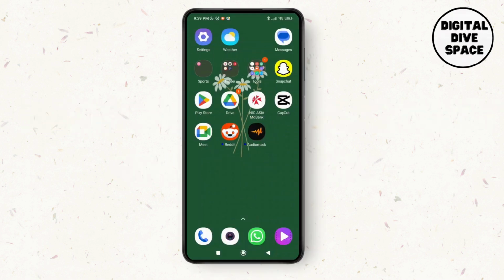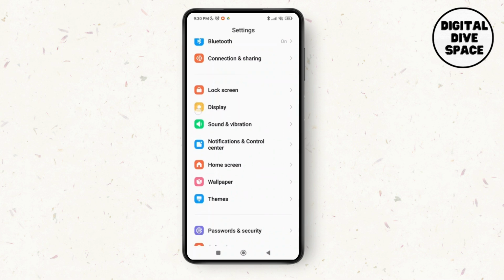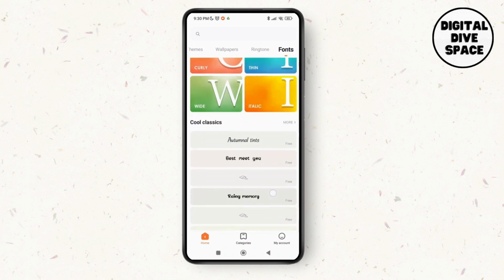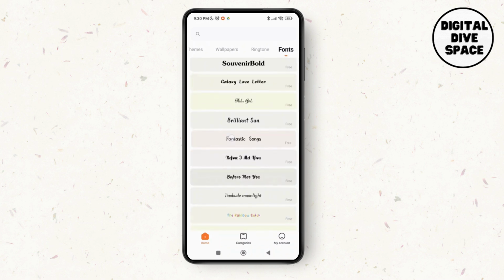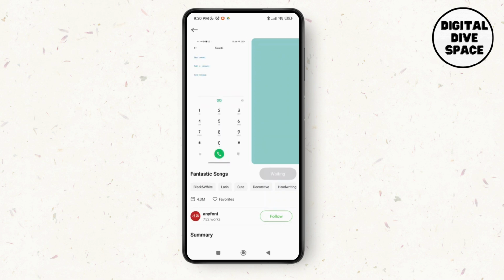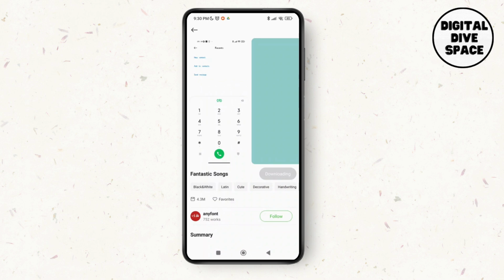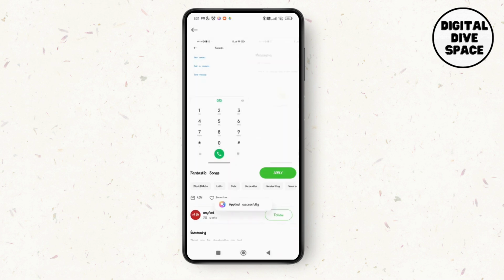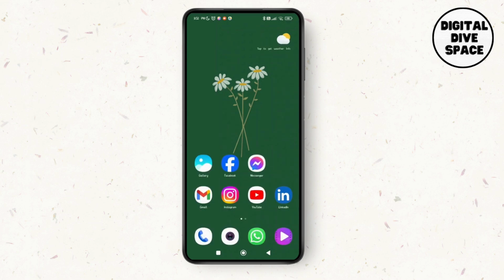How to Change Font on Android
Welcome to our step-by-step guide on "How to Change Font on Android"! If you're looking to personalize your Android device and make it uniquely yours, this video is perfect for you. We'll walk you through the different methods to change fonts on your Android smartphone or tablet. From using built-in settings to downloading third-party apps, these tips will help you customize your device's appearance and enhance your user experience.

In this video, you'll learn:

How to change the font on Android devices
How to customize fonts on Android
Tips for downloading and installing new fonts
How to use font-changing apps for Android
Steps to revert to default fonts on Android